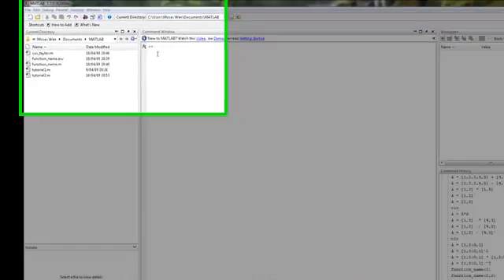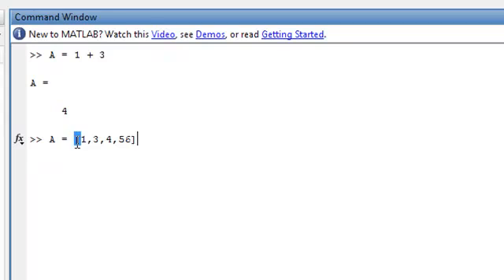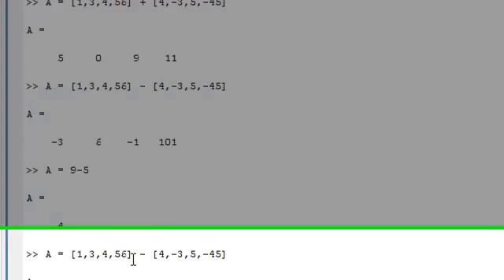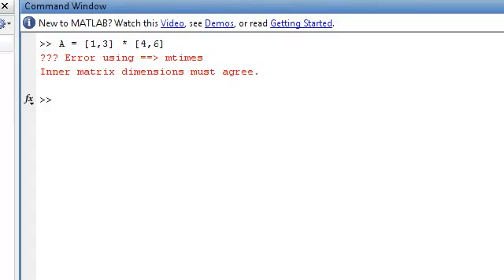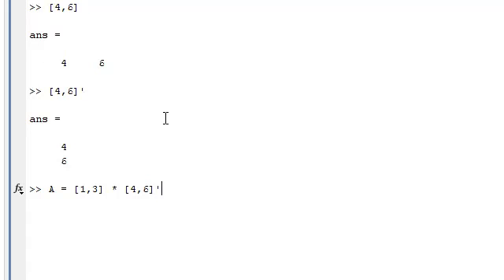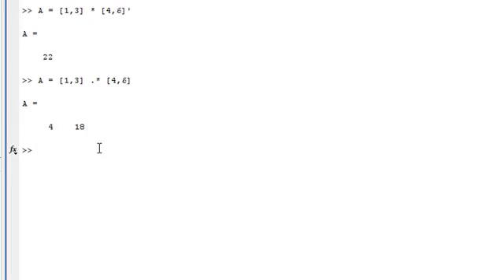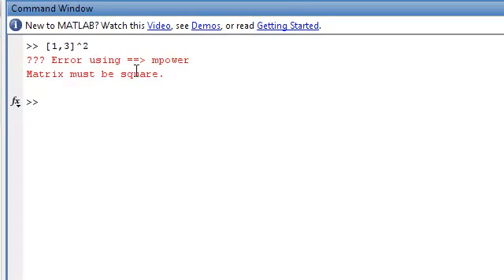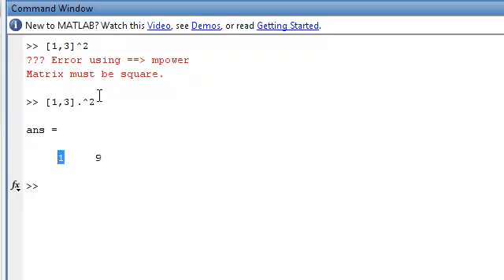MATLAB Tutorial Part 2 Basic Operators